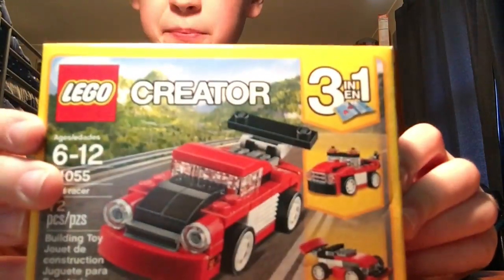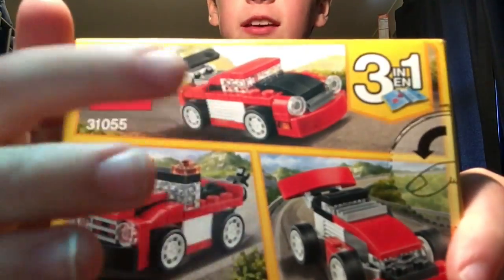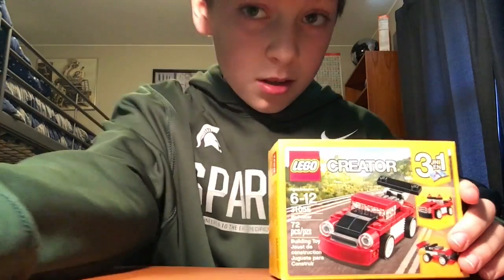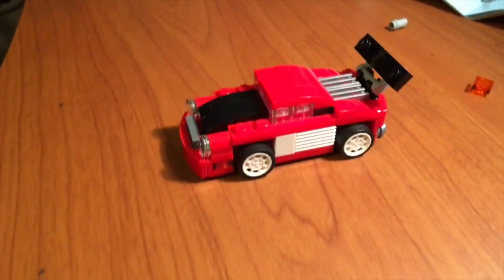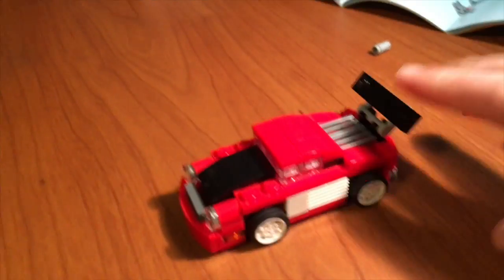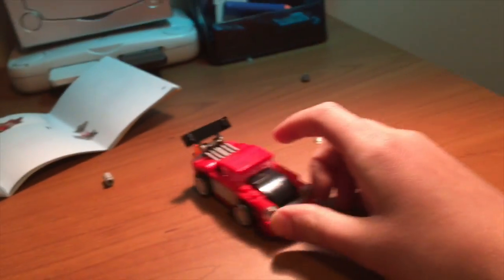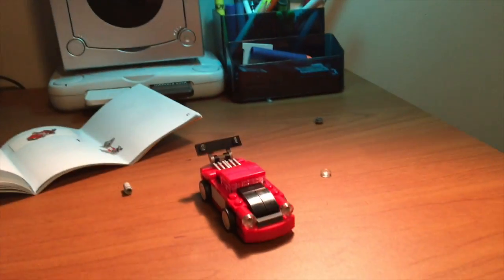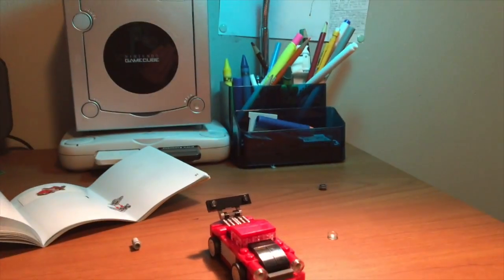LEGO Creator Red Racer Build!